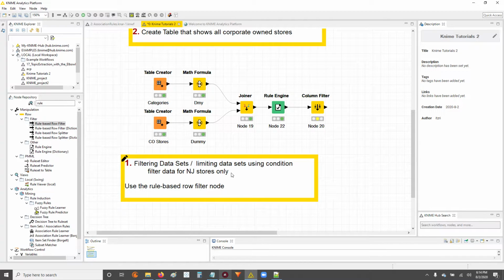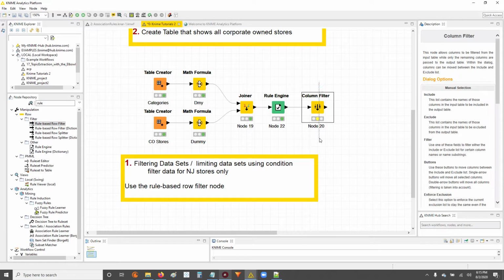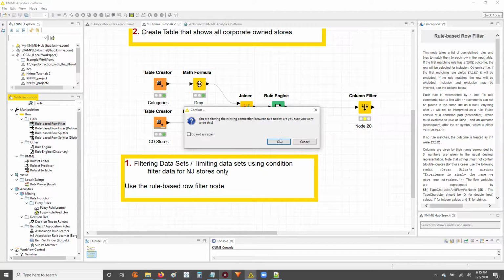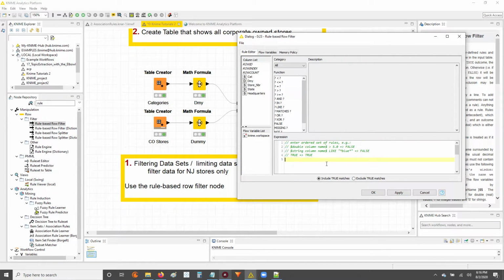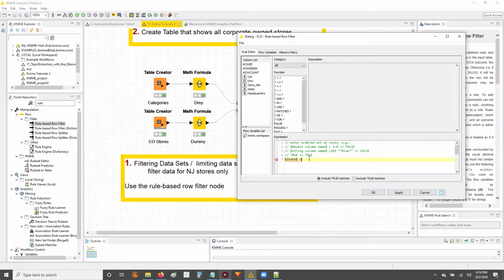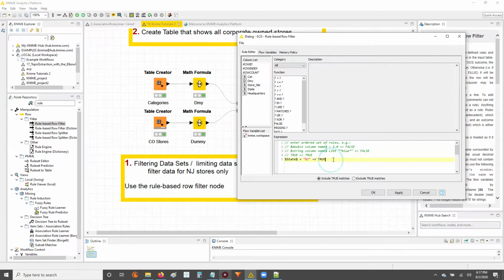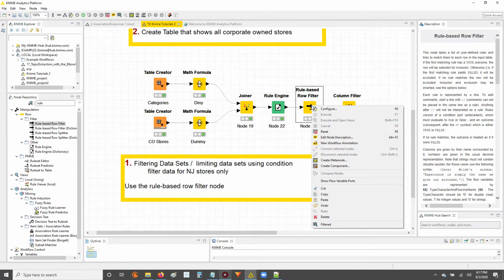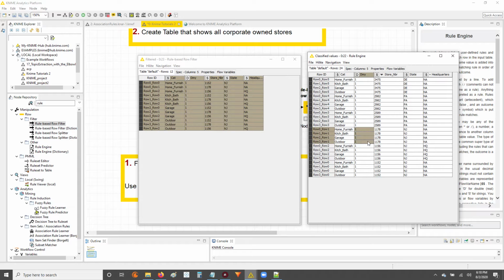Knime: Excel Equivalent of Filtering Your Data Set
Drop a comment if you need extra help!

Nick